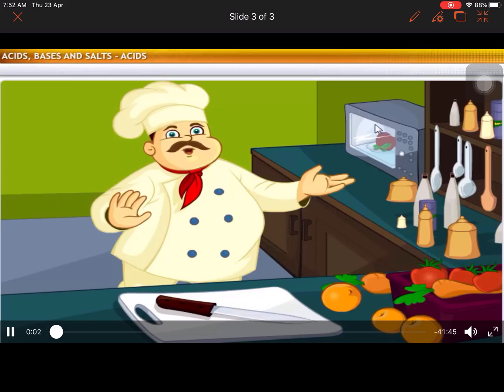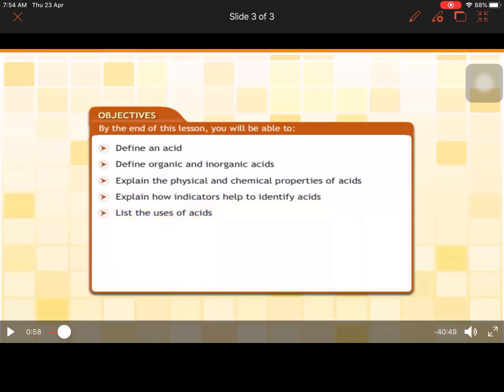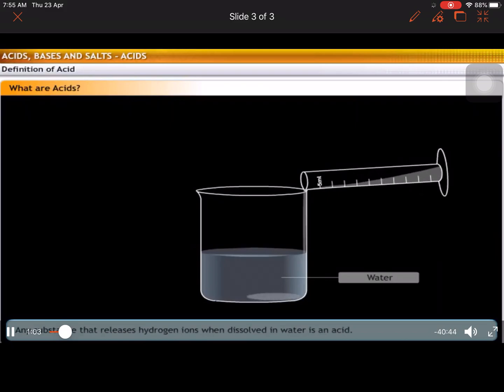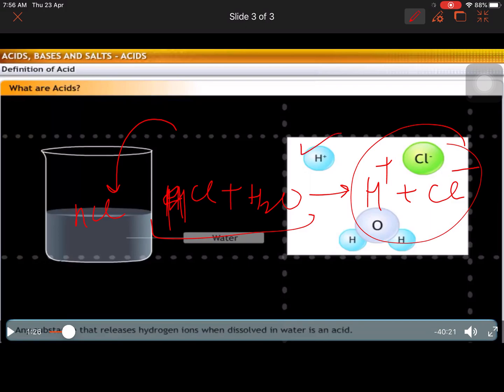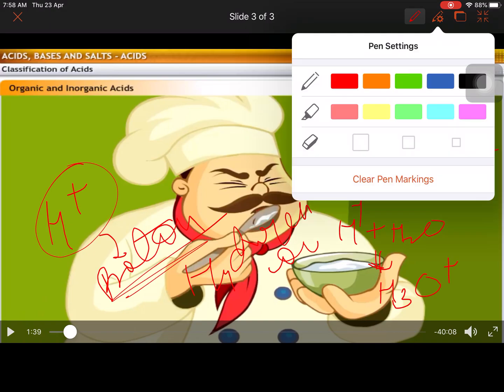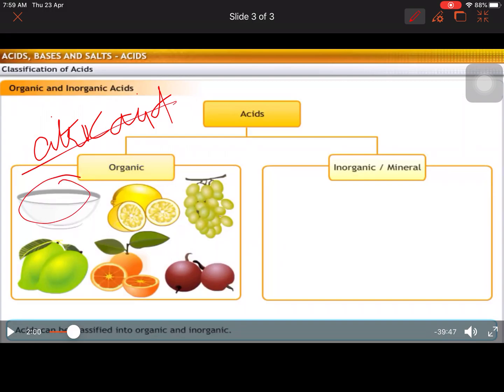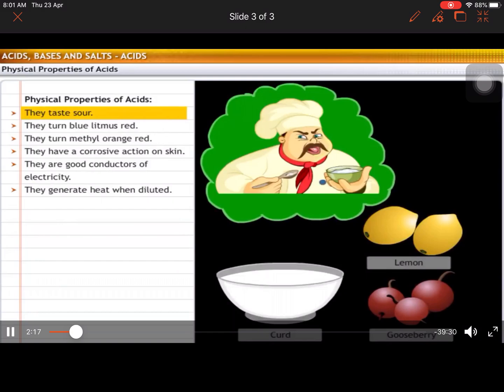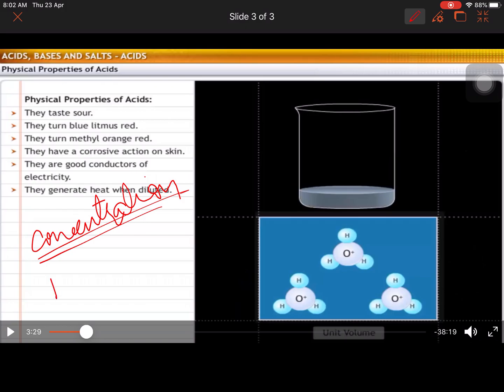CL-X CHAPTER -2 “ACIDS BASES & SALTS”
DEFINING ACIDS